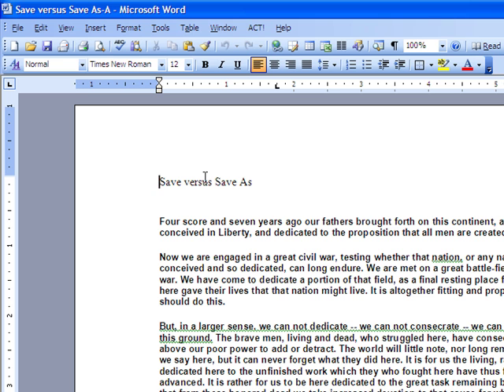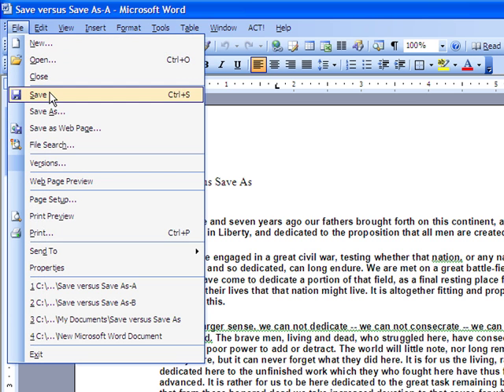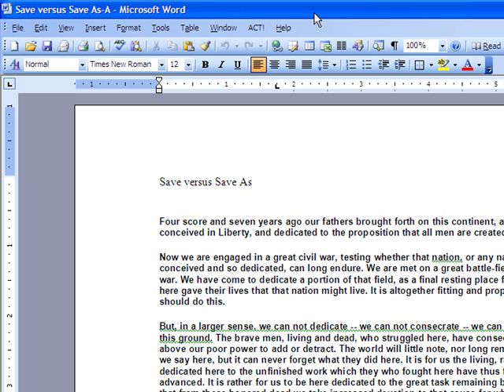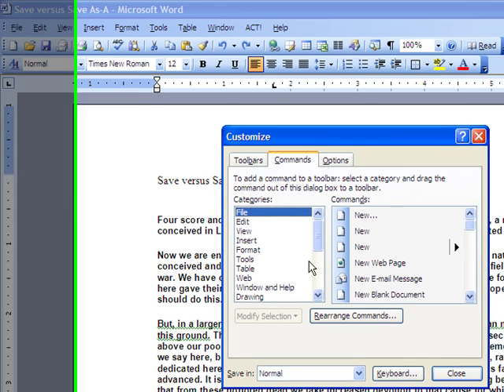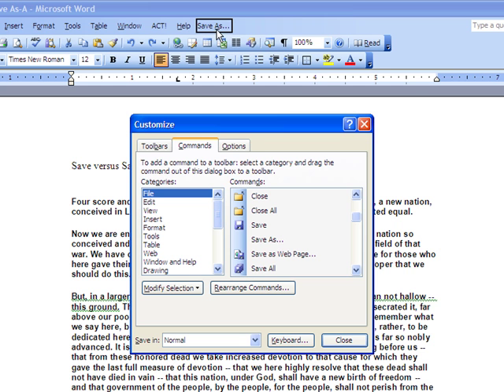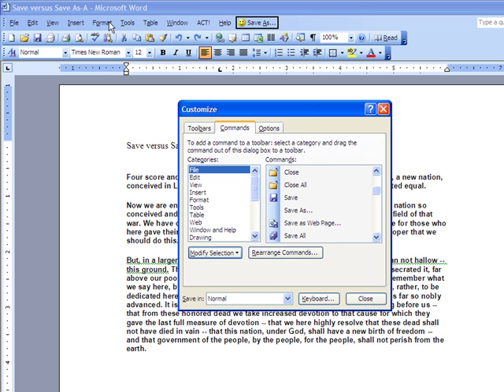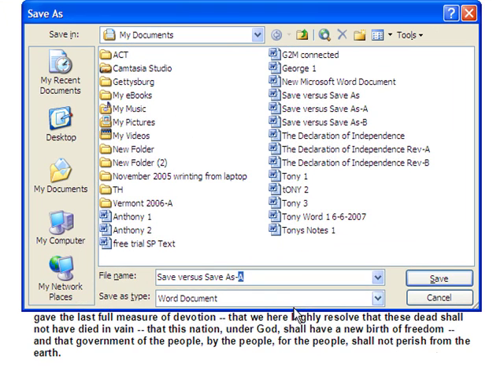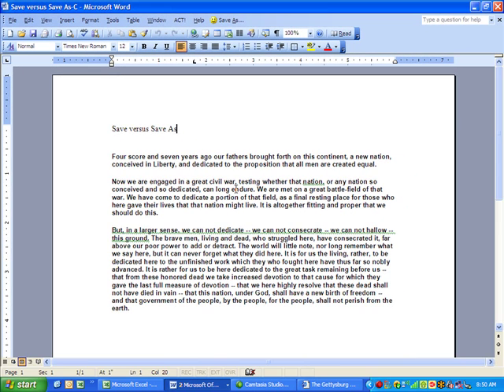38 Adding a Shortcut to Toolbar